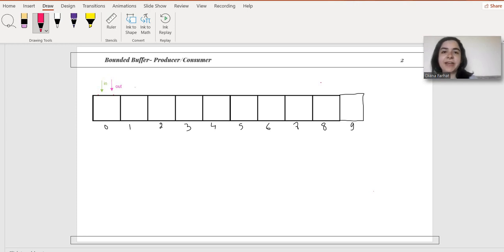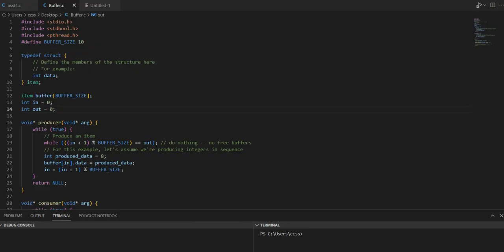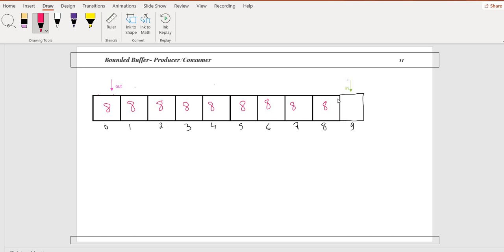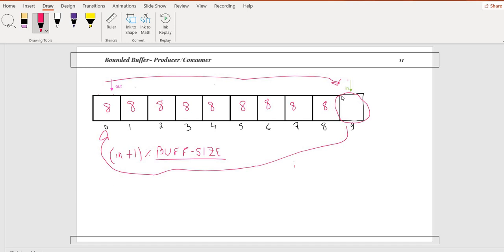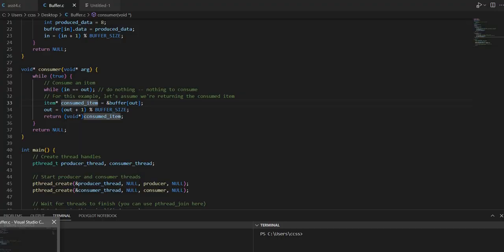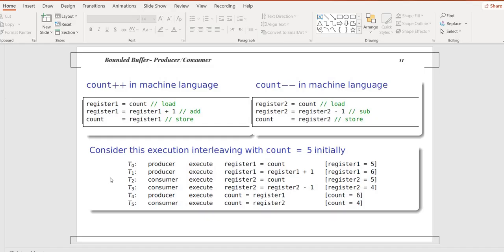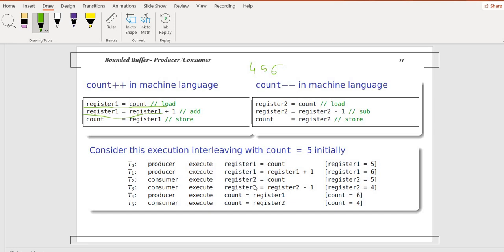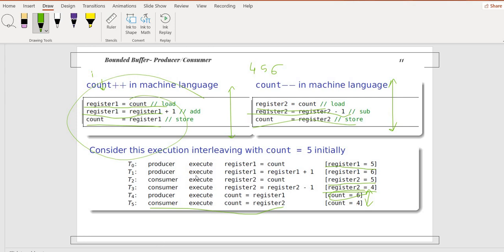9. Multithreading: Race Conditions | Producer/Consumer Problem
In this video, we introduce the concept of a race condition and the need for synchronization using the classical example of a bounded buffer in a producer/consumer model.